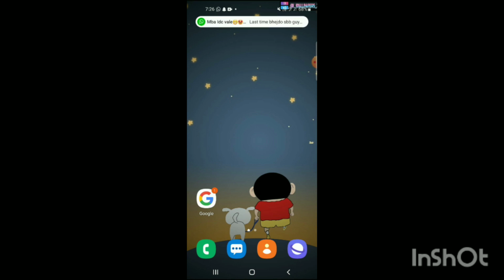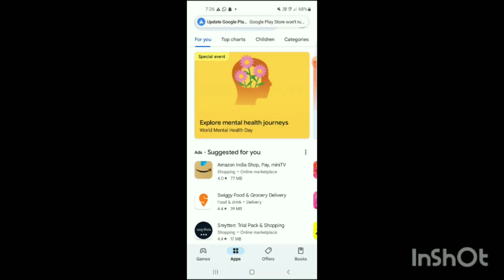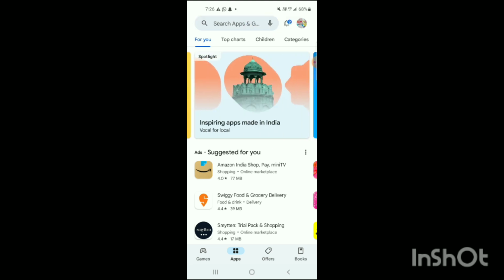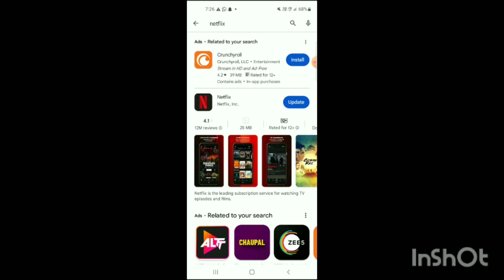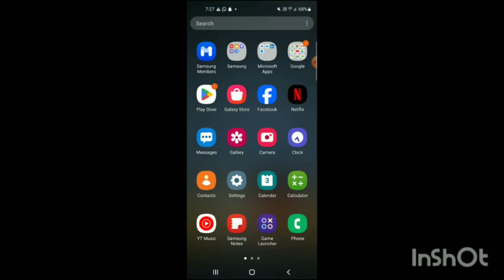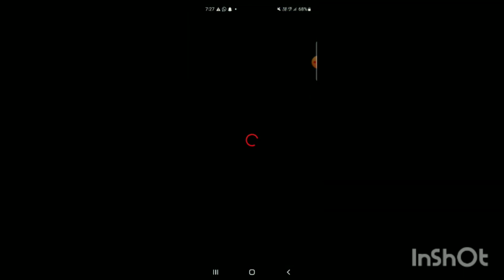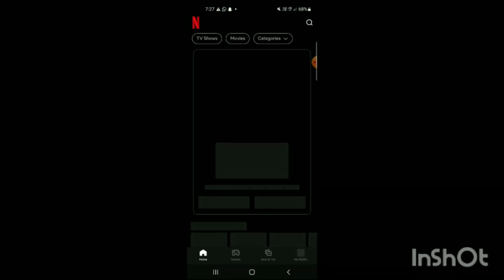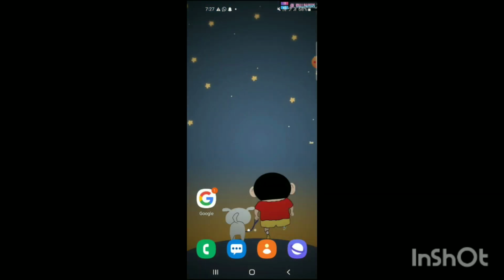How to get free trial in Netflix - Full Guide 2023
As of my last knowledge update in September 2021, Netflix offered a free trial to new subscribers, but the availability and terms of these trials can change over time. To check if Netflix is currently offering a free trial and to sign up for it, follow these steps:

2. **Sign Up for an Account**:
   - If you don't already have a Netflix account, click on the "Sign In" or "Try 30 Days Free" button.

3. **Select a Plan**:
   - You will be prompted to select a plan. Netflix typically offers several subscription plans, such as Basic, Standard, and Premium. You can choose the plan that suits your needs.

5. **Choose a Payment Method**:
   - Netflix requires you to provide a payment method (credit card or PayPal) even for a free trial. This is because the free trial will automatically transition into a paid subscription if you don't cancel it before the trial period ends. You won't be charged during the trial period.

6. **Start Your Free Trial**:
   - After providing your payment details, you'll be able to start your free trial. You can use Netflix for the duration of the trial, which is typically 30 days.

7. **Enjoy Netflix**:
   - During the trial period, you can watch movies and TV shows on Netflix, as you would with a paid subscription.

8. **Cancel Before the Trial Ends**:
   - If you don't want to be charged after the free trial ends, make sure to cancel your subscription before the trial period is over. You can do this by going to your account settings and selecting the option to cancel your subscription.

Please keep in mind that the availability and terms of free trials may vary by region and can change over time. Be sure to read the fine print and understand the trial's terms and conditions, especially regarding when and how to cancel if you decide not to continue with a paid subscription.

Also, Netflix's policies and offerings can change, so I recommend visiting the official Netflix website for the most up-to-date information on free trials and subscriptions.